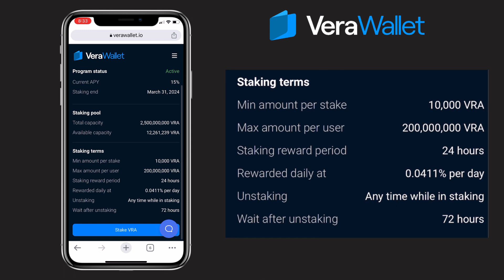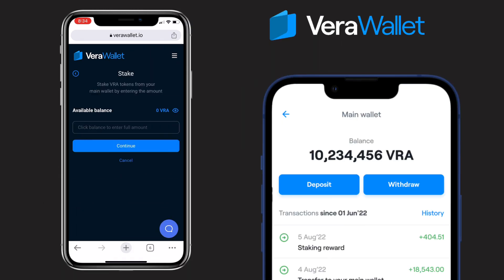How to Re-Stake VRA tokens (Verasity) on VeraWallet.io | Crypto Tutorial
Here’s a video tutorial on how to stake/re-stake your VRA tokens on VeraWallet. Check the video for the step by step guide.